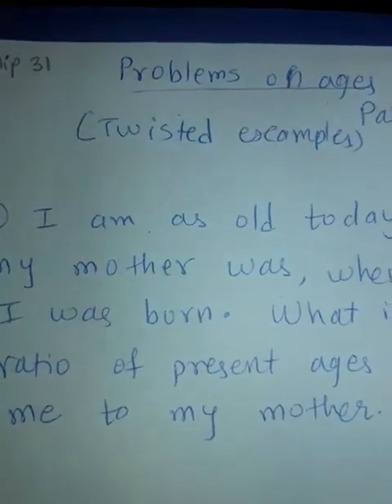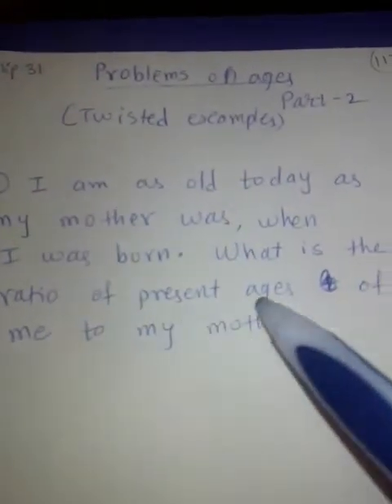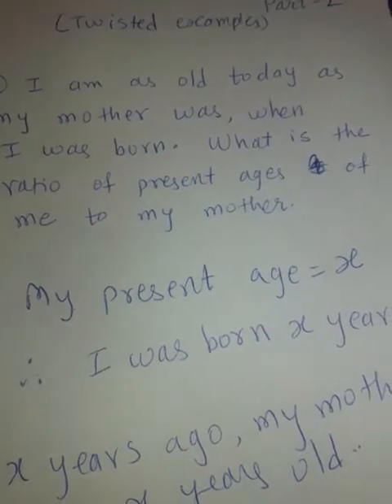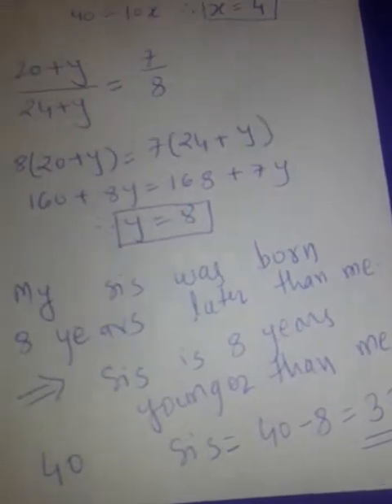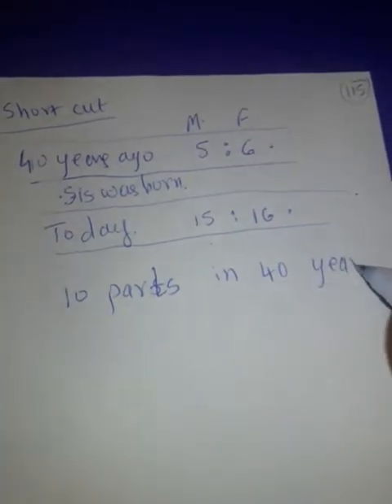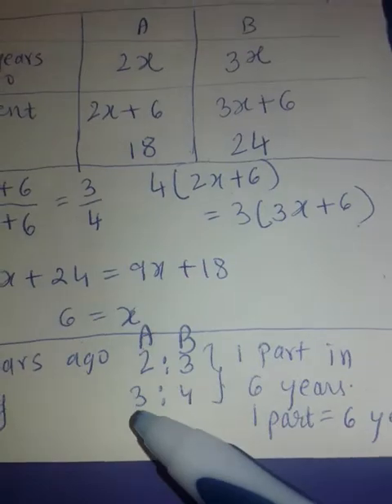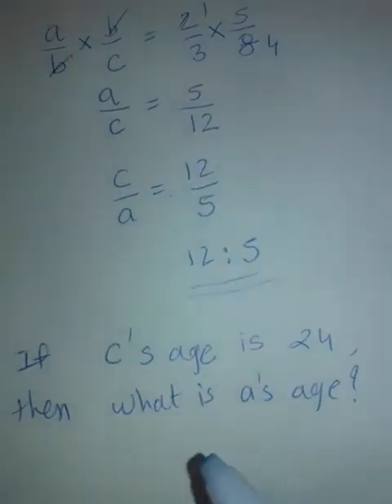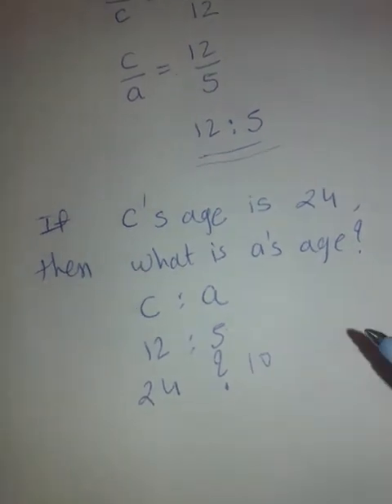Clip 31 * Problems on ages - part 2 short cut trick for higher level problems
In this video, twisted examples on ages solved using short cut within no time.Best for clearing fundas, basic maths concepts along with advance level problems.In this channel, we are going to cover quant I.e maths section for various competative exams such as staff selection, banking, SAT, GRE, some posts in UPSC, MPSC and also management entrance exams such as Cmat, G-mat. Also useful for secondary school students. Topics will cover all basic concepts first with easy to difficult problems. Topics such as divisibility tests, factorisation, decimals, fractions, hcf lcm, pecentage, profit and loss, ration proportion, time and speed,time and work and many more will be covered with good quality content.